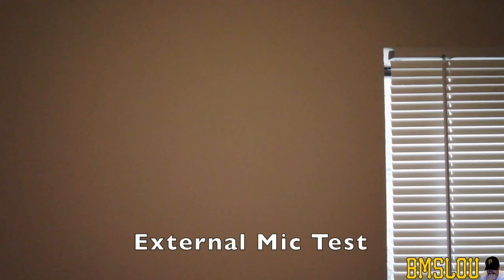Fimi Palm External Mic Audio Tests - EDUTIGE ETM-001 Gimbal for Vlogging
Here is a short audio test video for the Edutige ETM-001 (external) microphone for my new Fimi Palm Gimbal.